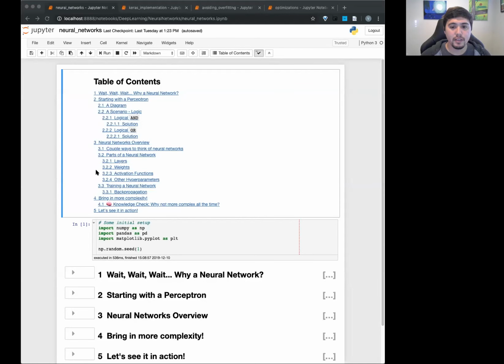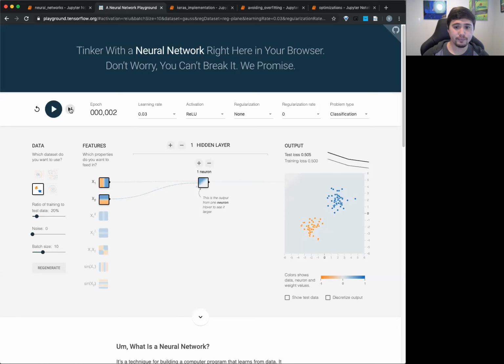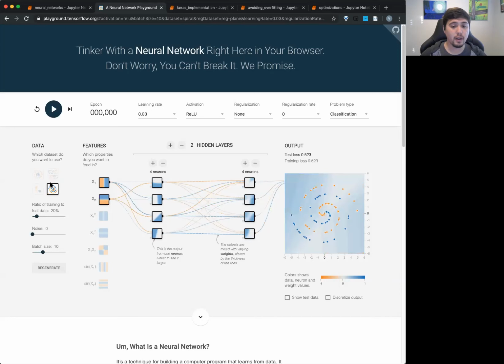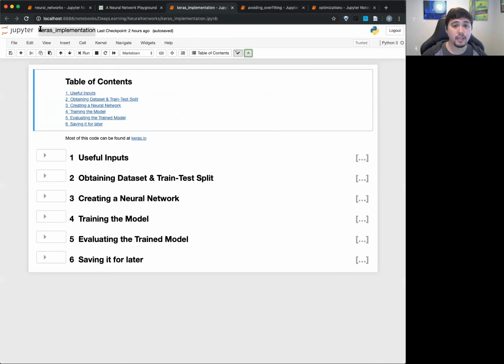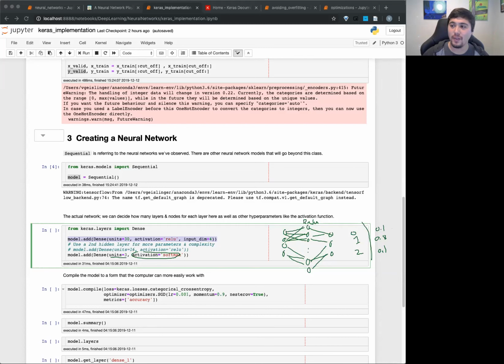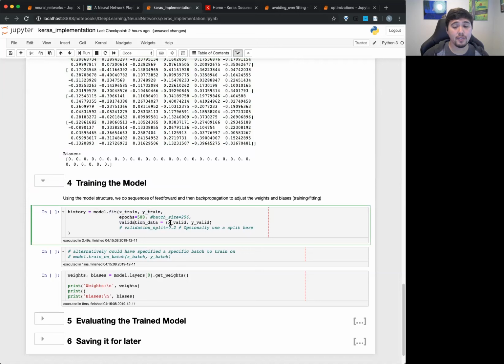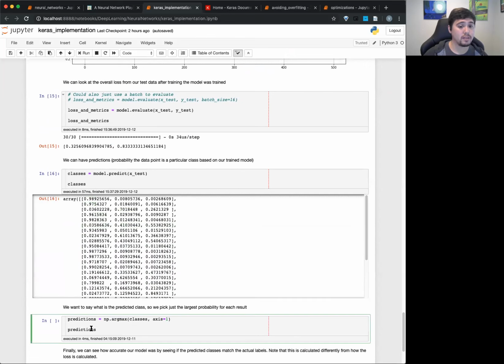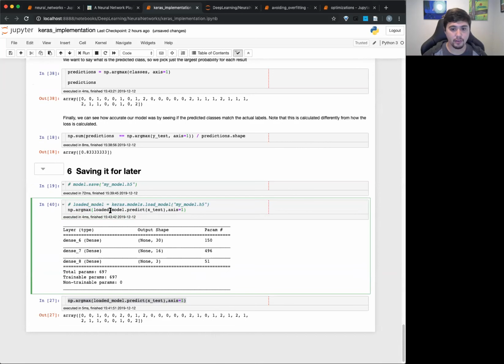Implementing Neural Networks - M6S45 [2019-12-12]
Implementing a neural network in Keras and a discussion of the different parts and how it works.